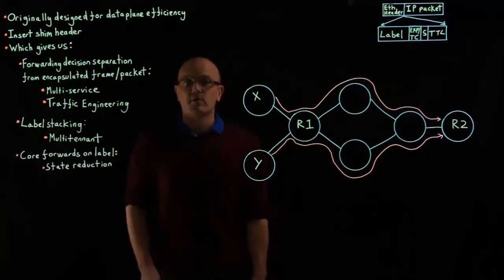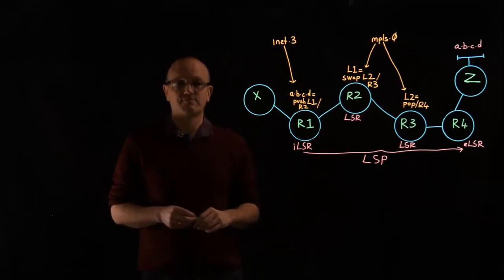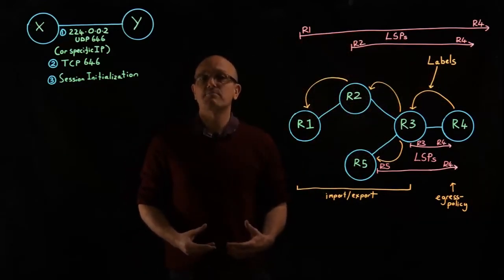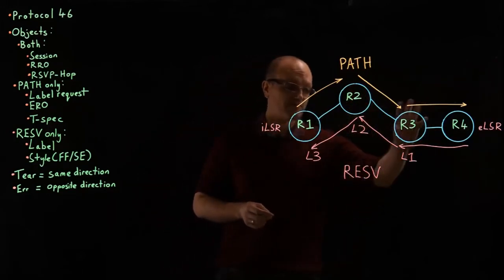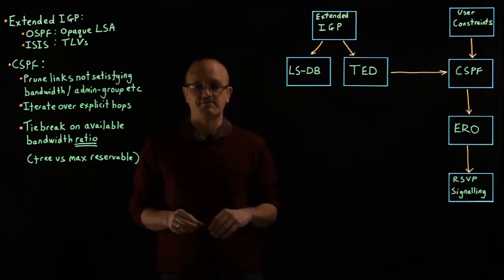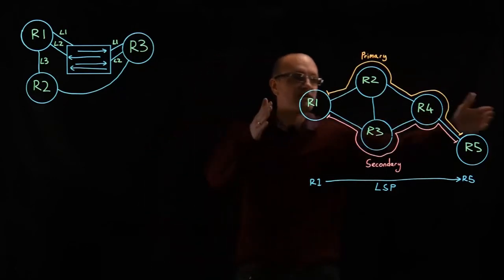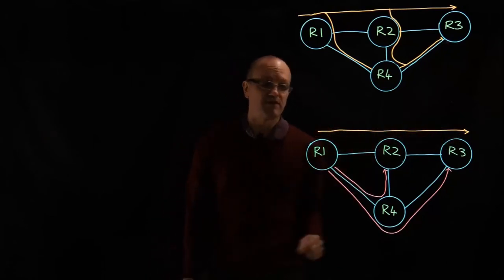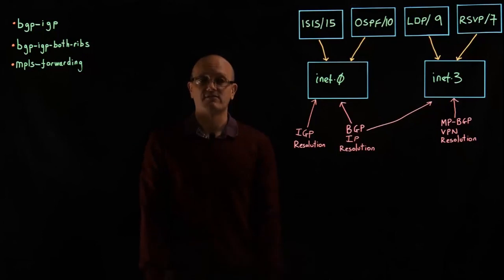Module 14 MPLS Concepts